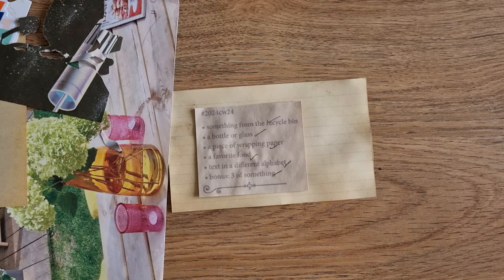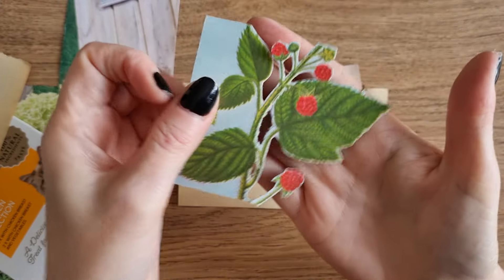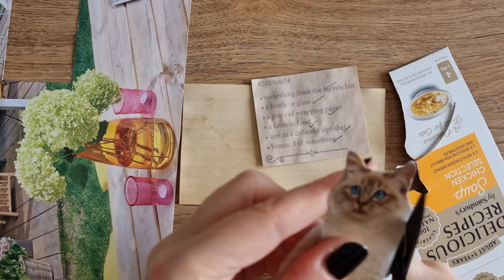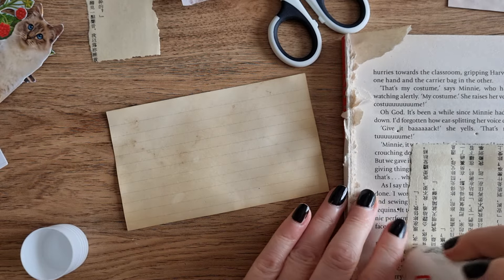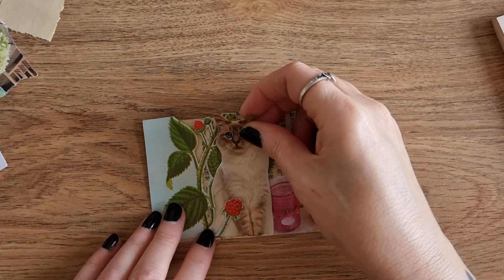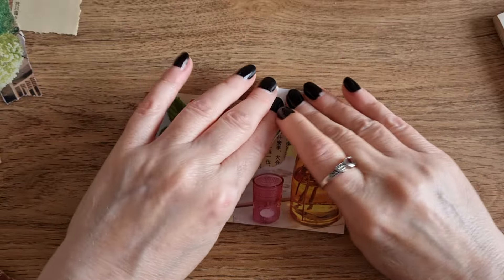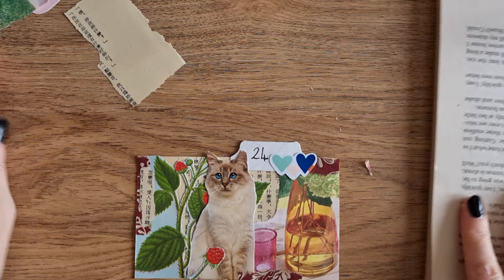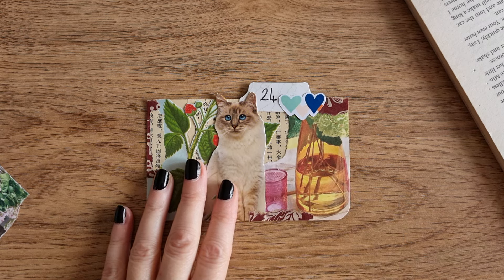2024cw24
This weeks collage is inspired by cats enjoying a summer garden.

You can find the prompts in physical and digital form in Margarete's Etsy
Margarete Miller Etsy

Bel x